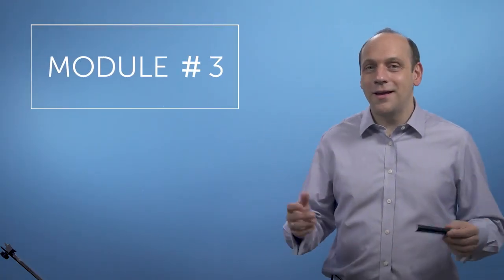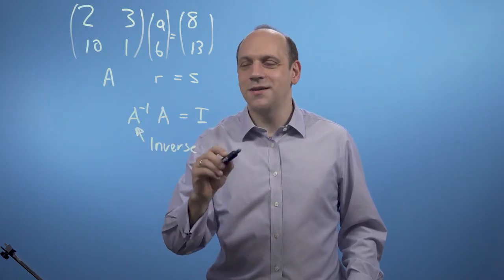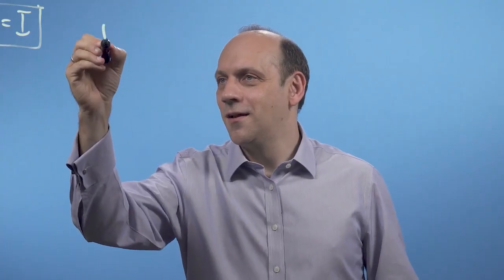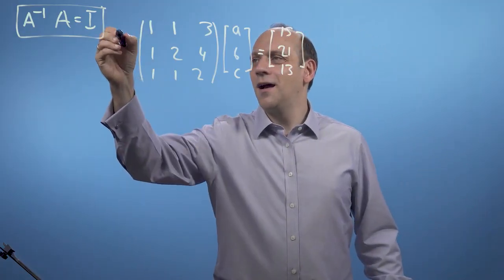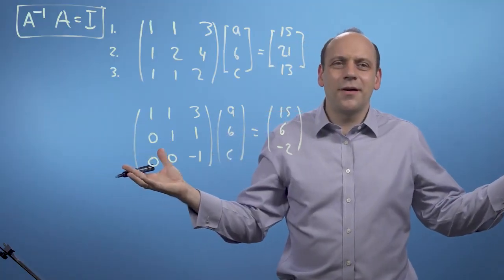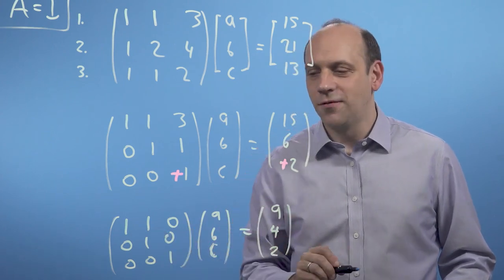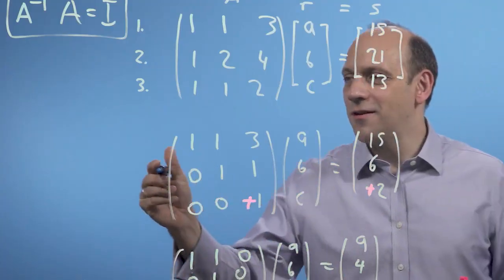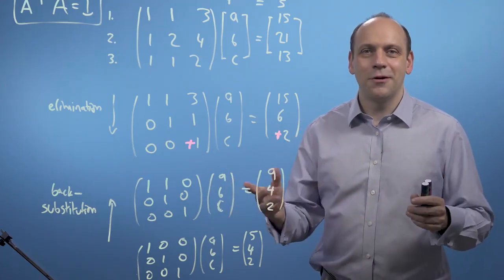14 Solving the apples and bananas problem Gaussian elimination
Module 3. Matrices in Linear Algebra: Objects that operate on Vectors.
Now that we've looked at vectors, we can turn to matrices. First we look at how to use matrices as tools to solve linear algebra problems, and as objects that transform vectors. Then we look at how to solve systems of linear equations using matrices, which will then take us on to look at inverse matrices and determinants, and to think about what the determinant really is, intuitively speaking. Finally, we'll look at cases of special matrices that mean that the determinant is zero or where the matrix isn't invertible - cases where algorithms that need to invert a matrix will fail.
Learning Objectives:
- Understand what a matrix is and how it corresponds to a transformation.
- Explain and calculate inverse and determinant of matrices.
- Identify and explain how to find inverses computationally and what goes wrong.